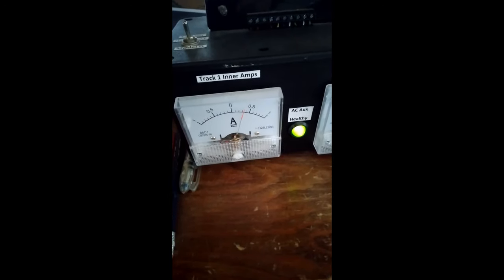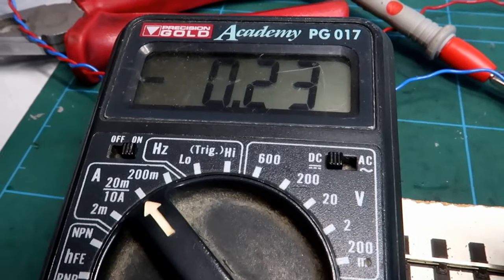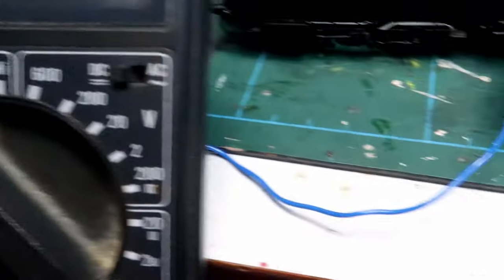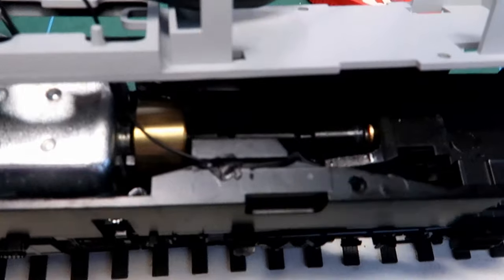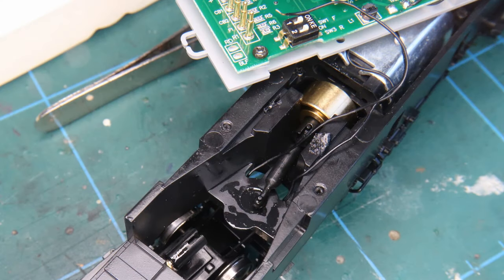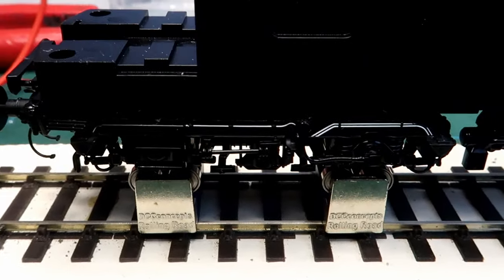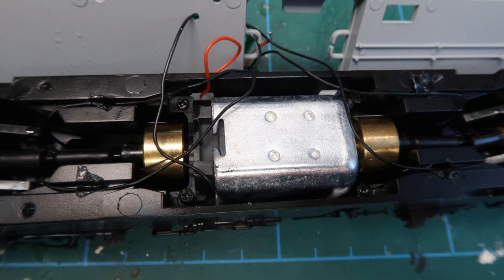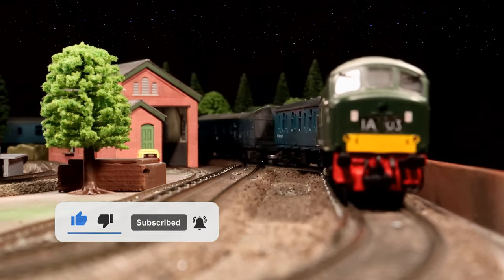Dapol class 73 in trouble [strip down and service video]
(Note the reference to the suppressor capacitor has been removed as one was found on the DCC blanking plug, sorry about that)
This video looks at why my Dapol class 73 suddenly started behaving badly, slowing down and drawing a lot of current. Initially a suspect motor was thought to be the cause.
You will see a full strip down of the model, examination of the PCB, Motor and gear chain, including strip down of one of the bogies.
I’ll then offer some opinions and advice.
This video is suitable for intermediate service modelers.
If you disassemble to this level you could invalidate your warranty.
Be aware the camera is not fixed and follows the gaze of my eyes real time. Please don’t complaint about no tripod etc.